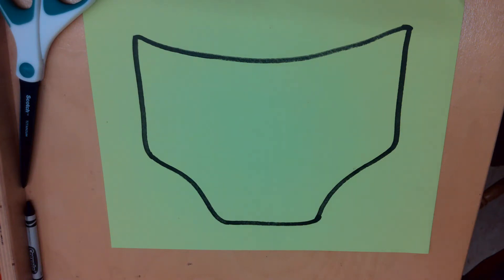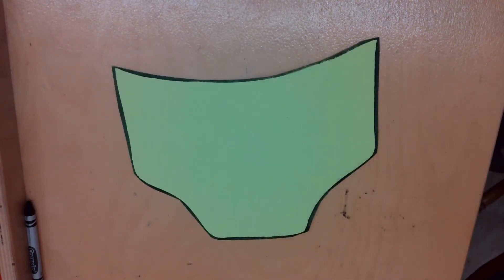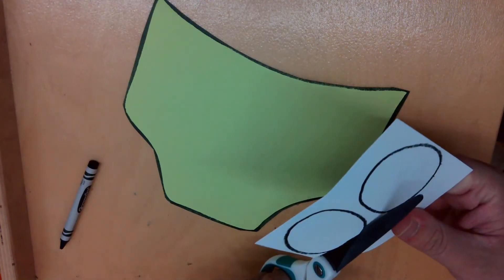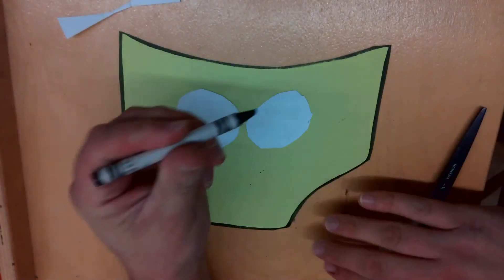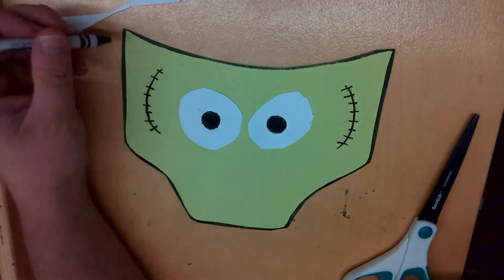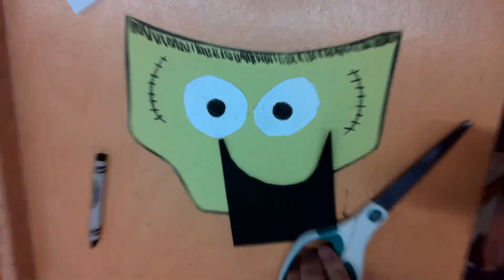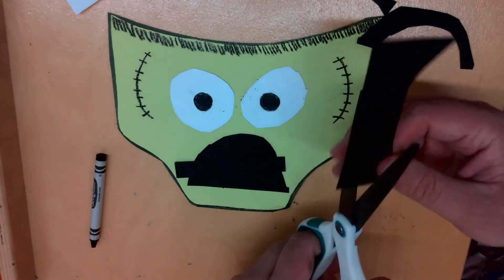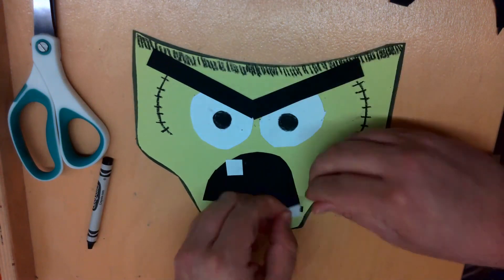How to Make - Creepy Pair of Underwear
Mr. Mercer shows you how to make your own creepy pair of underwear!